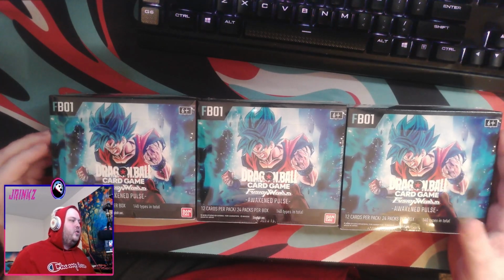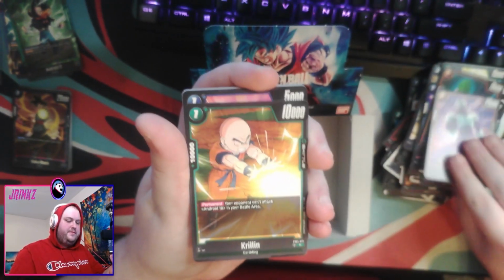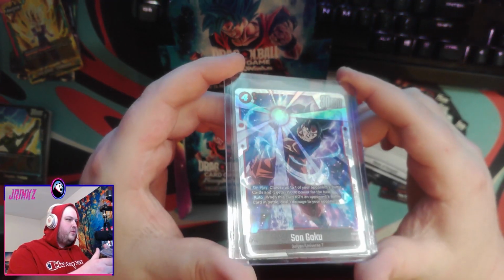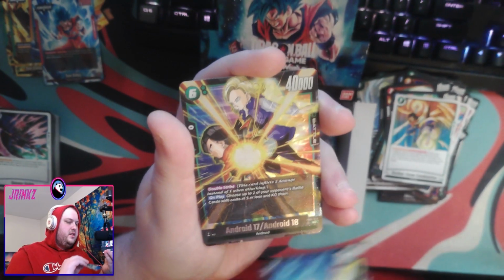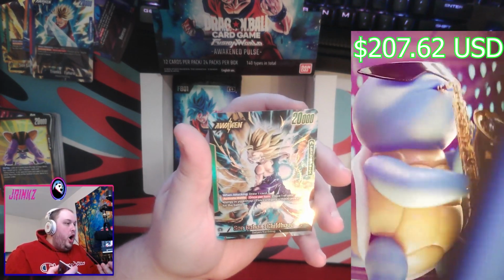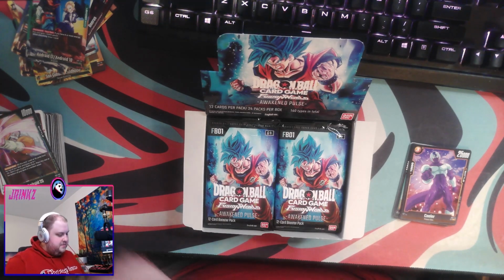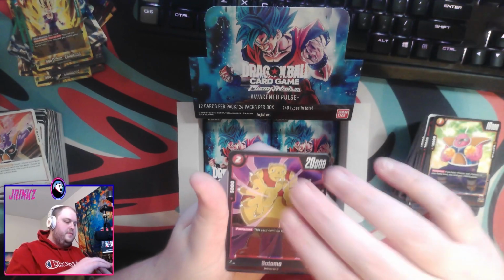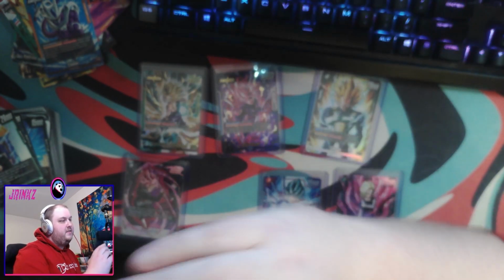PULLING FIRE from these Fusion World BOXES!!!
We pull FIRE outta these 3 Dragonball Super Fusion World boxes!! Check out the amazing pulls we get outta the 3 boxes I rip!